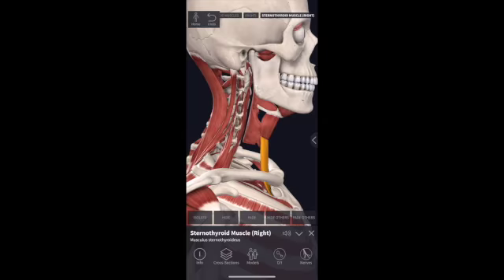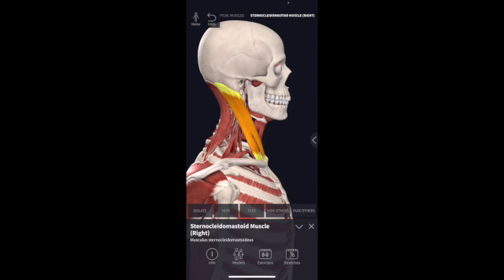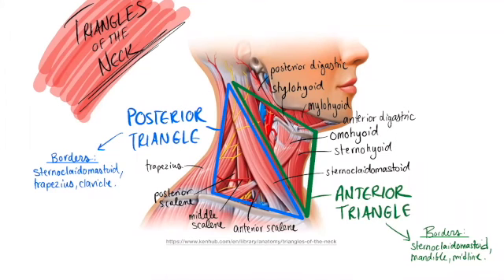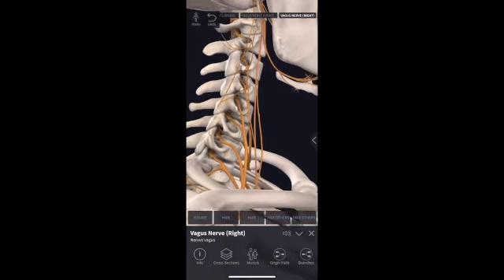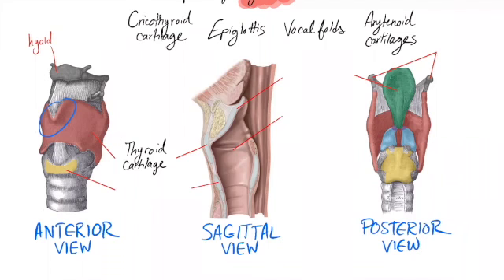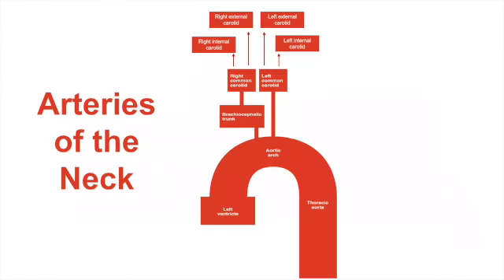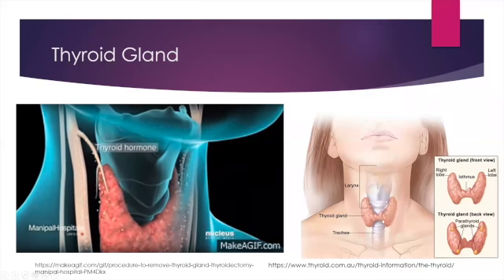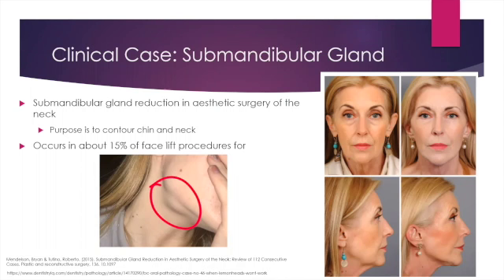BIOL 476 Video Project: Neck & Larynx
Penn State BIOL 476 students (Breanna Logan, Alexander Vigliotti, & Julianna Tolotta) created this video for their final project. It contains information regarding the neck and larynx of a human being.

Topics Covered:

Glands
-Thyroid gland
-Submandibular gland

Muscles
-Sternocleidomastoid
-Anterior, middle, and posterior scalene
-Sternohyoid
-Omohyoid
-Sternothyroid
-Mylohyoid
-Anterior and posterior digastric
-Stylohyoid
-Thyrohyoid
-Cricothyroid
-Posterior cricoarytenoid
-Lateral cricoarytenoid
-Transverse arytenoid

Nerves
-Brachial plexus
-Phrenic n.
-Vagus n.
-Hypoglossal n.

Blood vessels
-Common carotid a. and carotid sinus
-External and internal carotid a.
-Internal jugular vein

Cartilage etc.
-Thyroid cartilage
-Cricothyroid cartilage
-Arytenoid cartilage
-Epiglottis
-Vocal folds